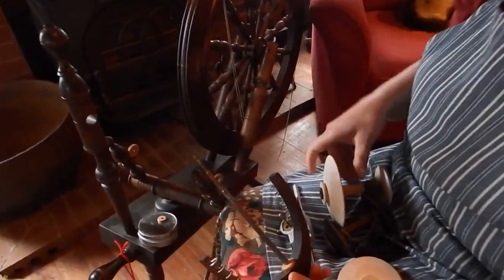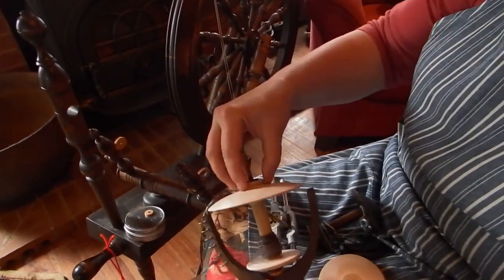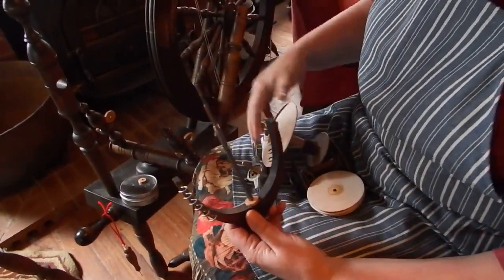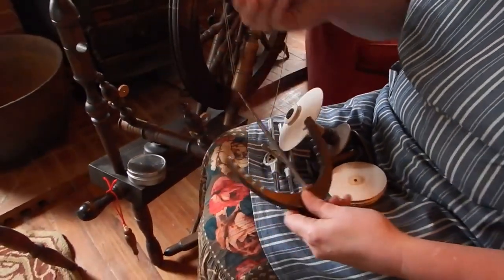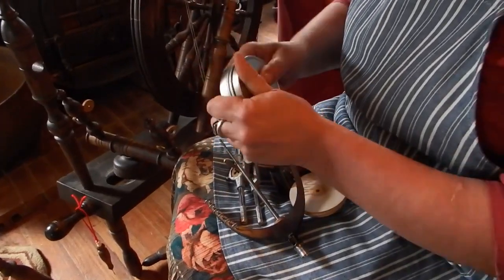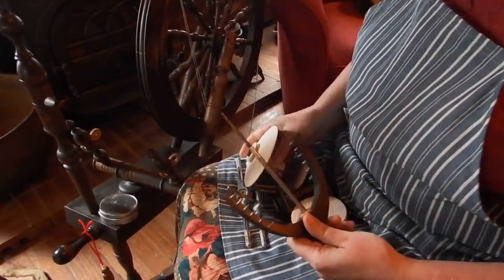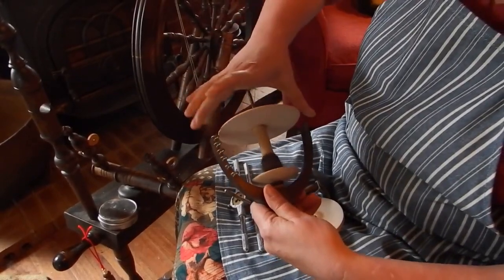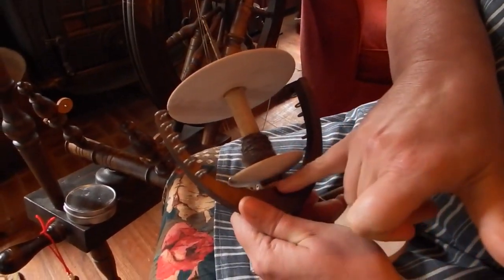About leather washers and different types of whorl bearings